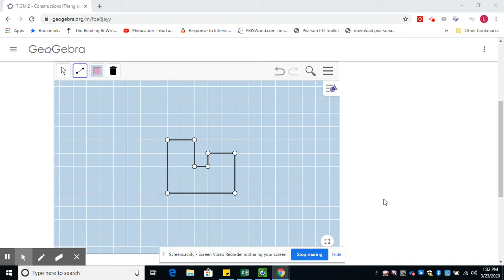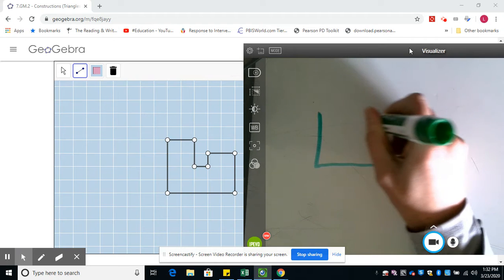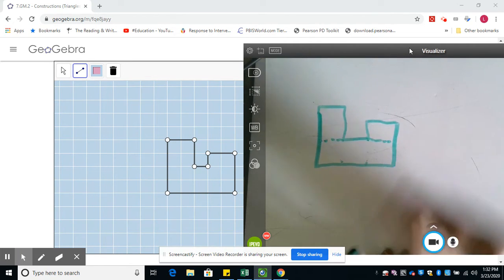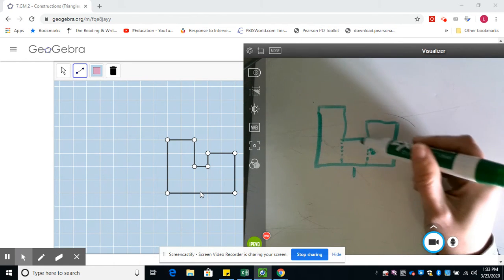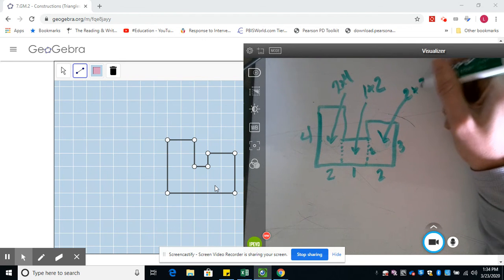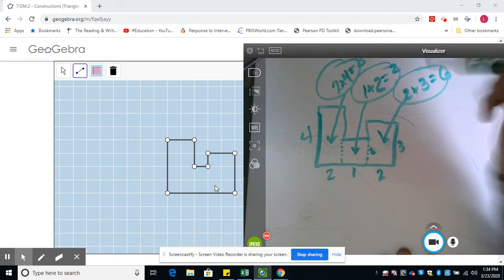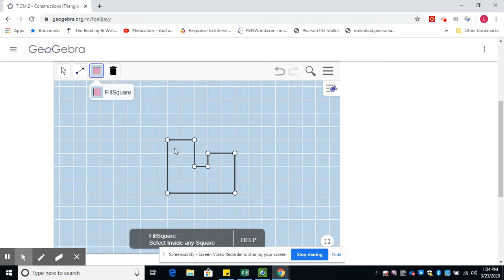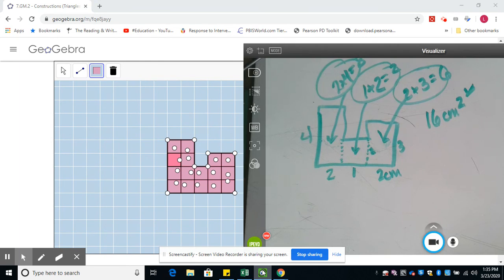Composite Area Rectilinear Shapes